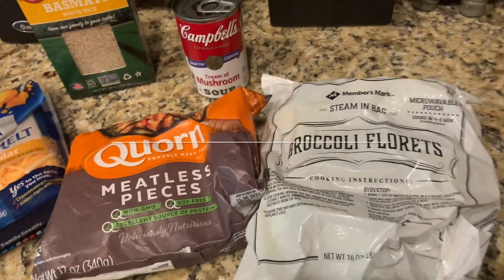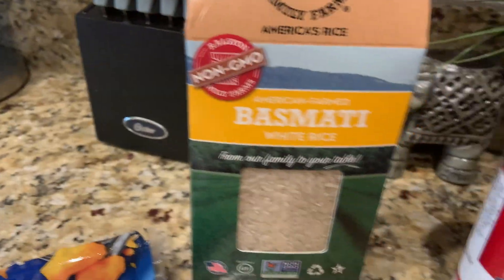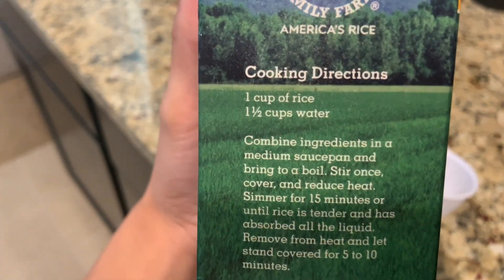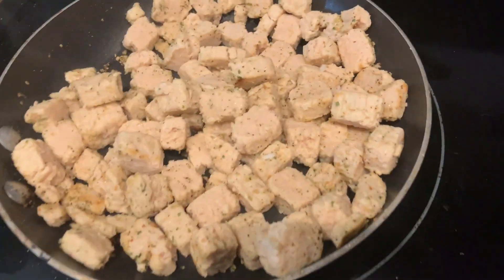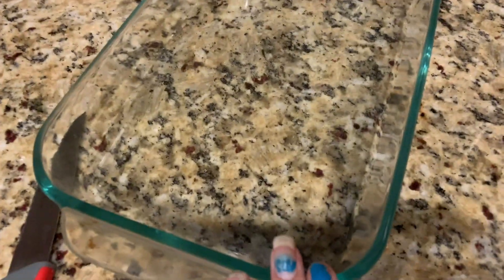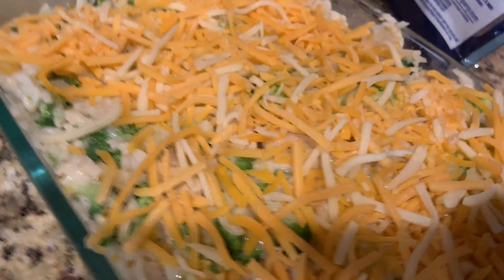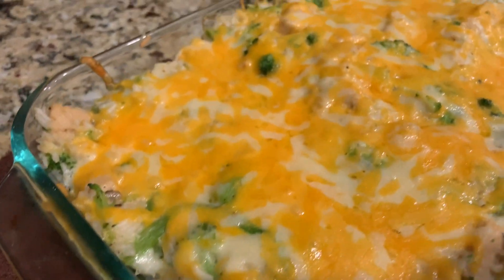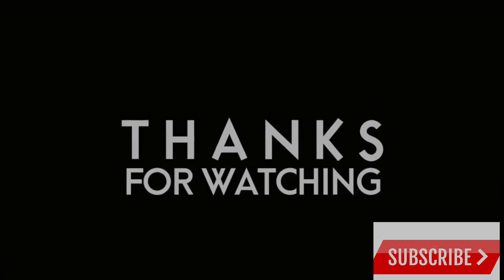COOK WITH ME| EASY VEGETARIAN BROCCOLI AND CHEESE CASSEROLE!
Happy Sunday! In this video I am making a quick and delicious dinner!
Ingredients:
Quorn meatless pieces
White rice
Cream of mushroom
Broccoli florets
shredded cheese